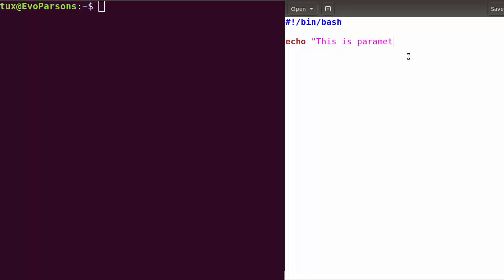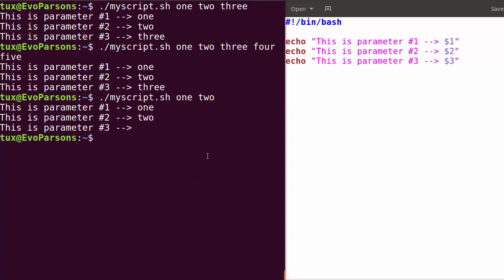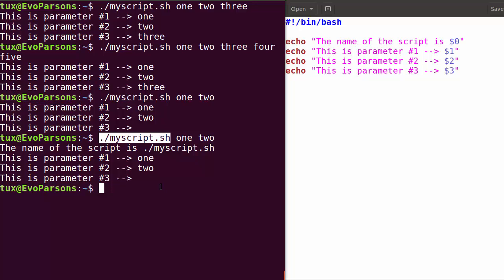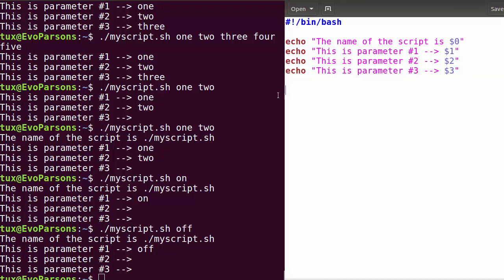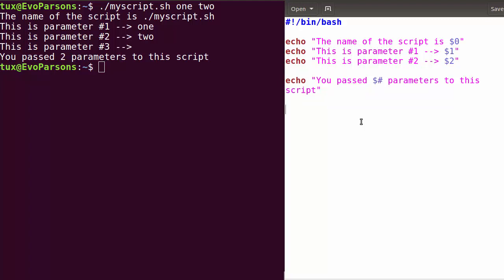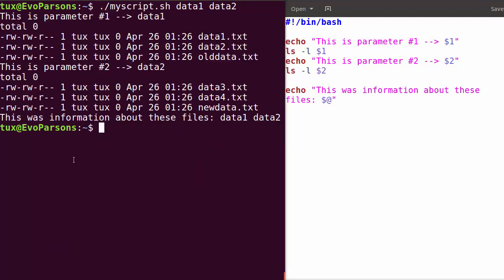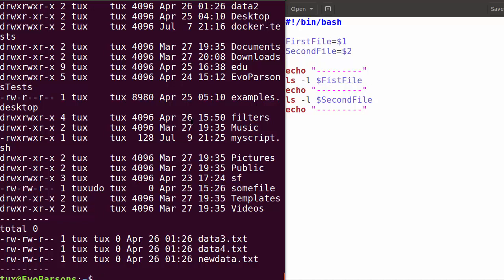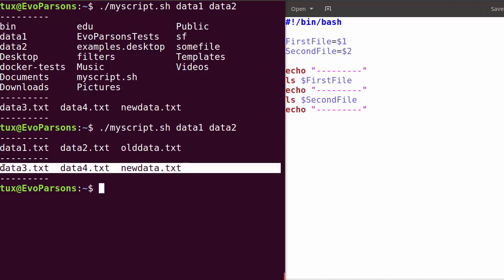M08T1.2 - Intro to Linux - Bash Scripting - Arguments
Module 08, Topic 1; "First Bash Scripts"

We now take a look at the syntax used by Bash to work with the parameters passed at the command line to your scripts.